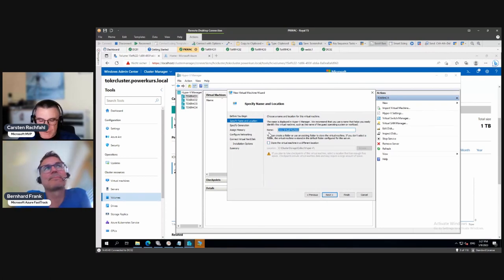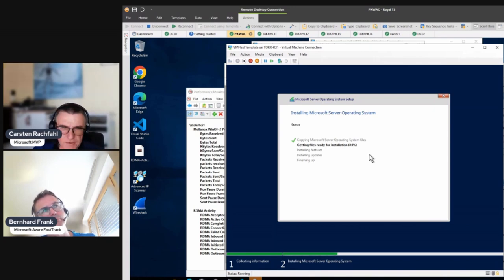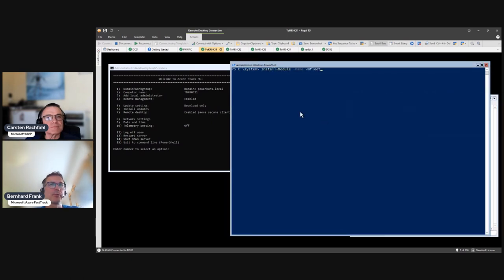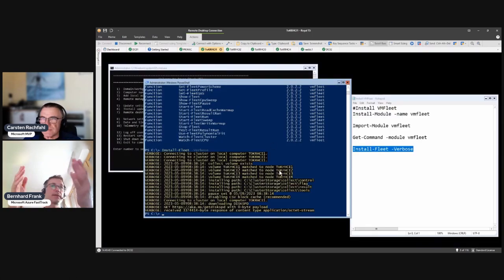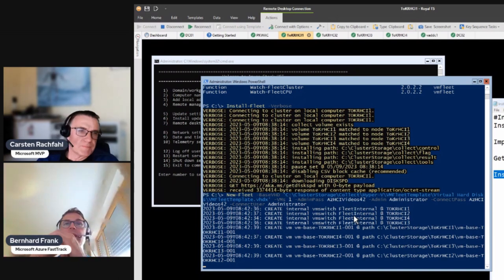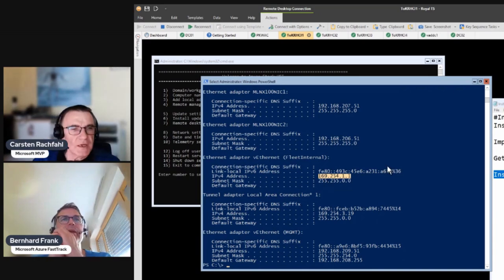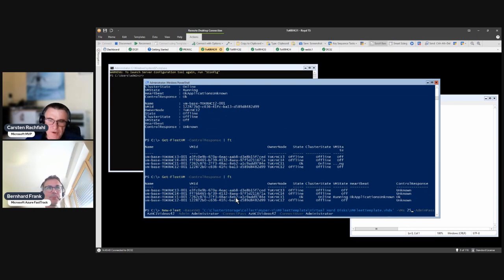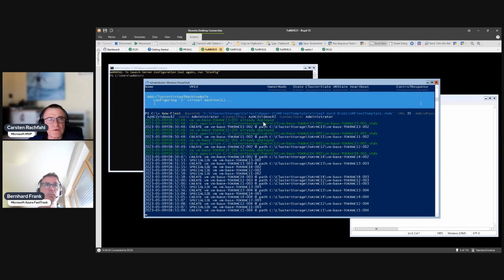21 Azure Stack HCI Installation Series - Storage Benchmark VMFleet Installation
In part 21 of the series, we finally install the VMFleet test suite. Carsten and Bernhard share also some background information about the suite and what else you can use it for.